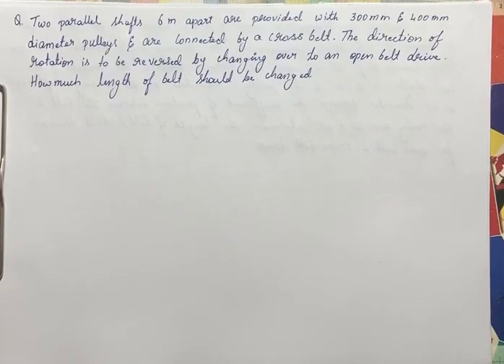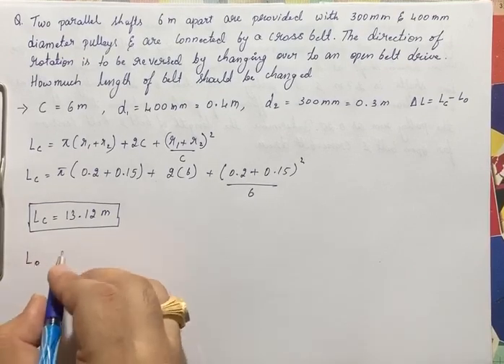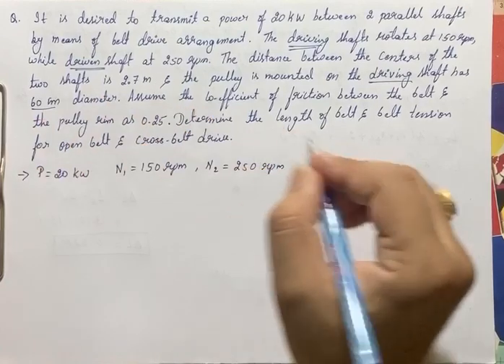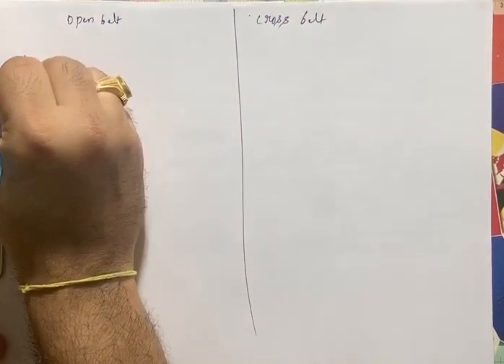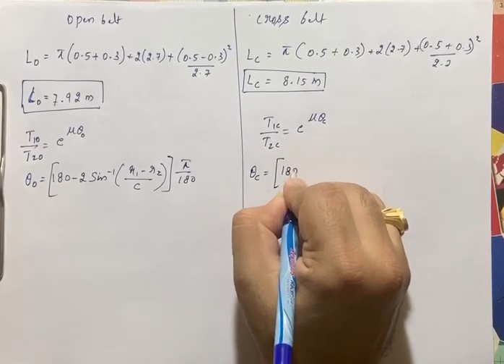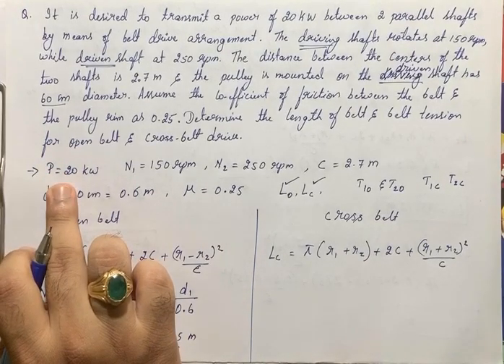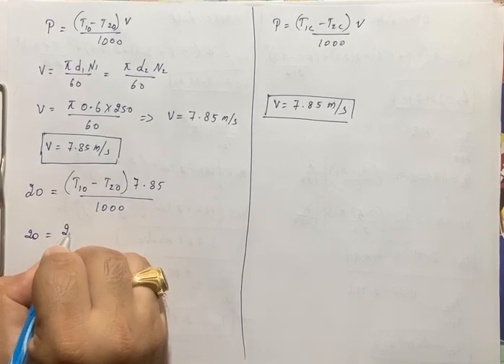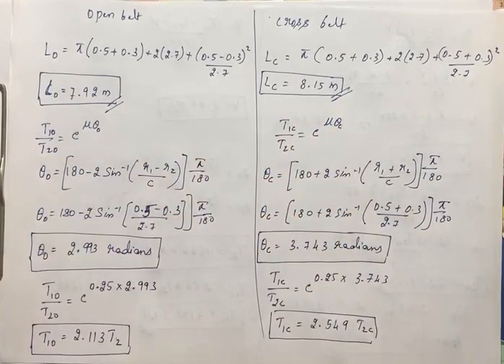Numericals on belt drive part 2